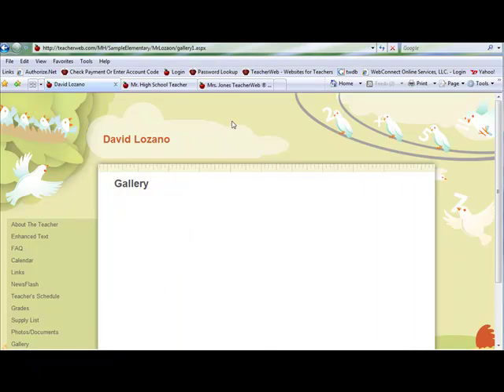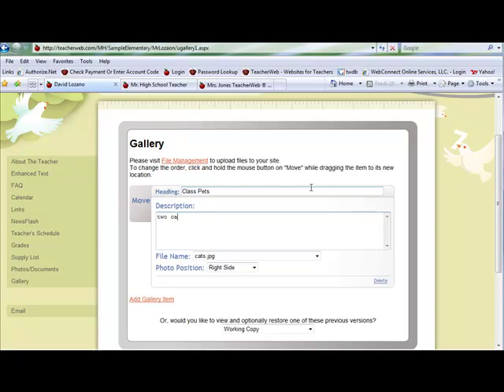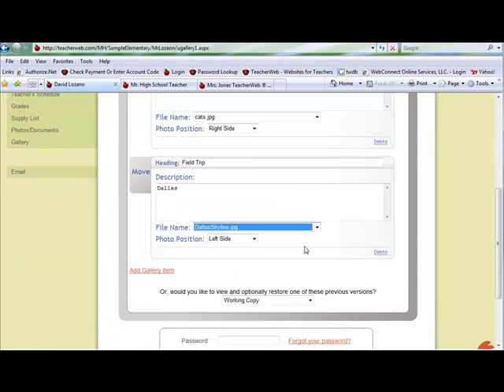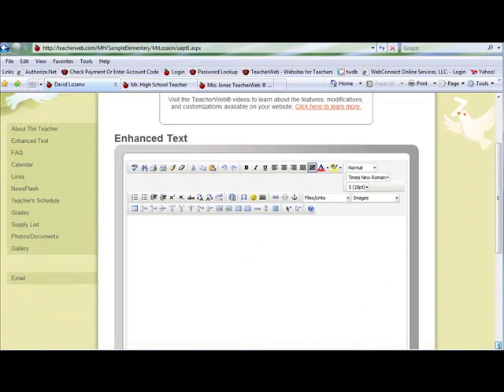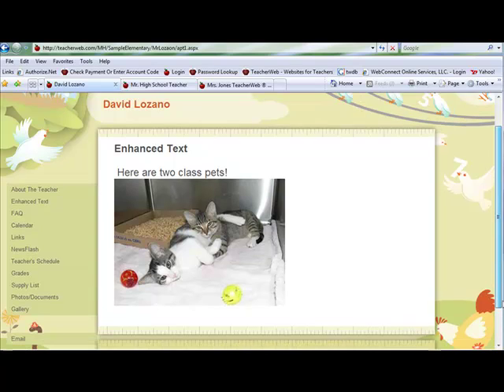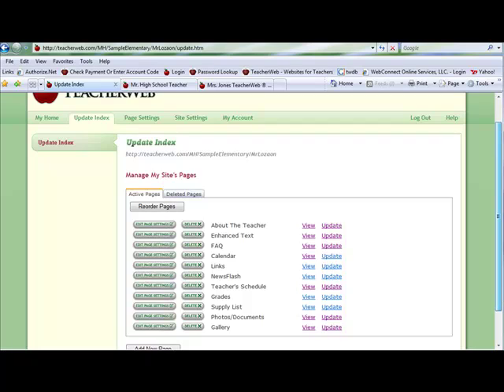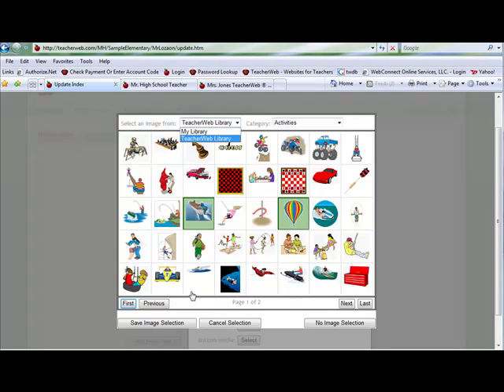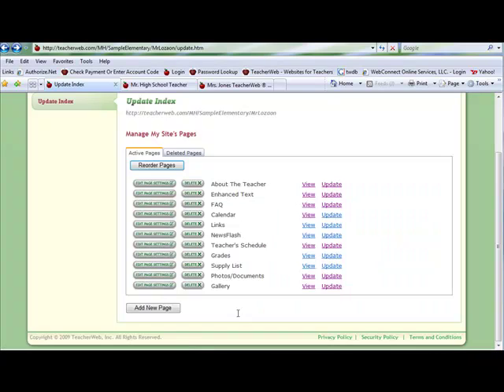TeacherWeb - How to Add an Image to Your Website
This video takes you through the steps of uploading an image file to your TeacherWeb site.